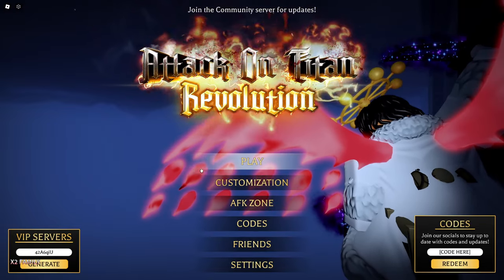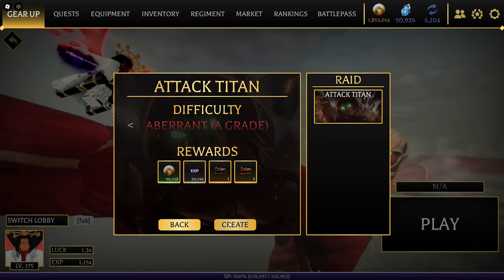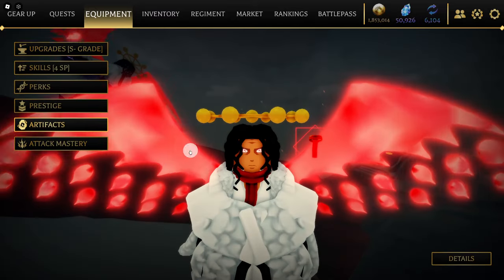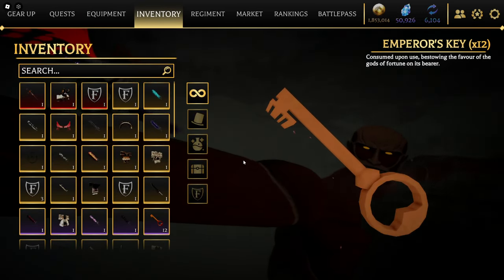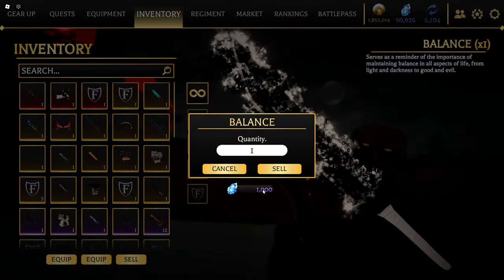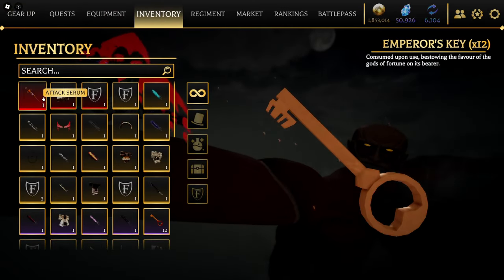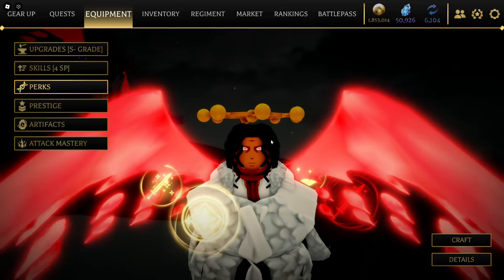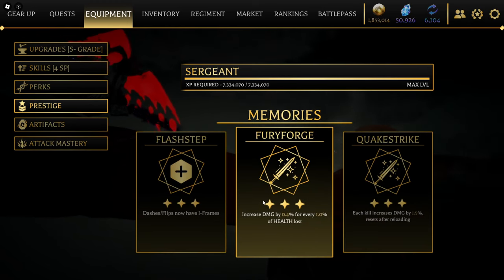2 BEST WAYS TO GET ATTACK SERUM IN AOT REVOLUTION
game link:

comment something